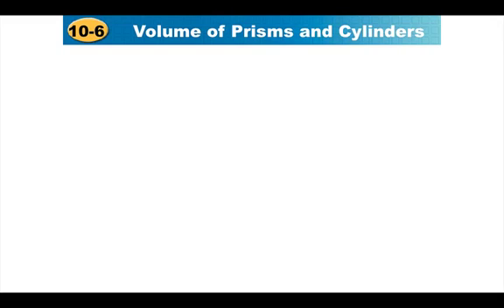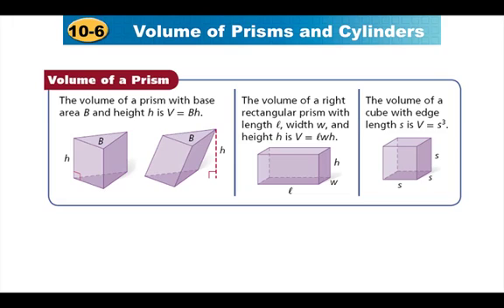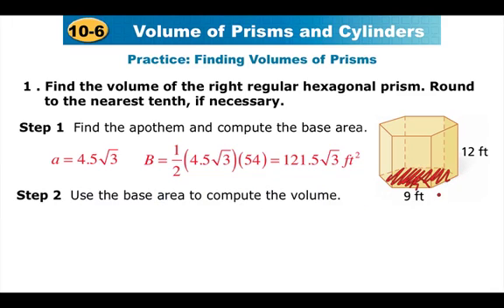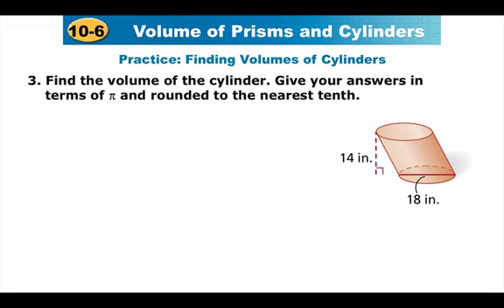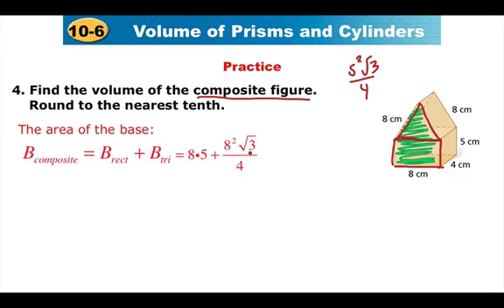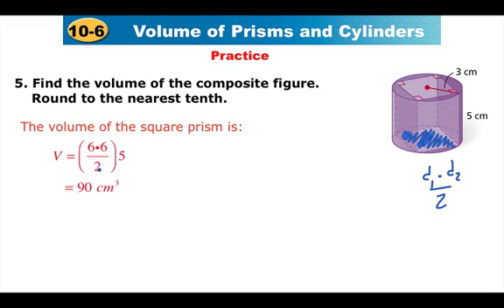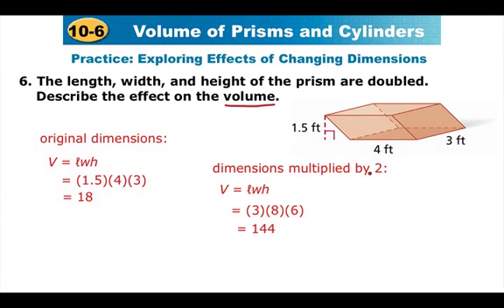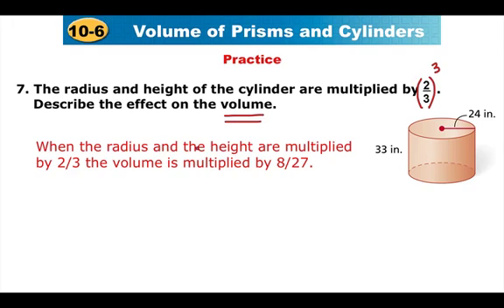MCHS Geometry 10.6